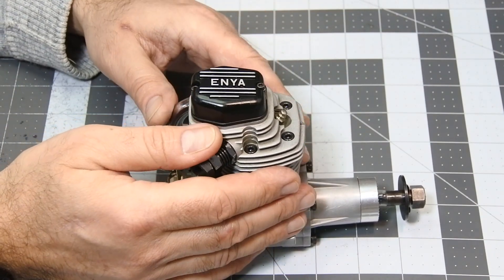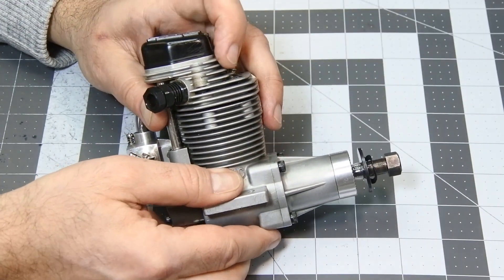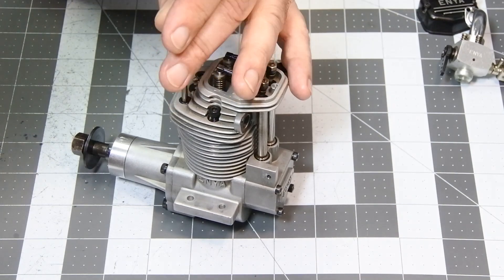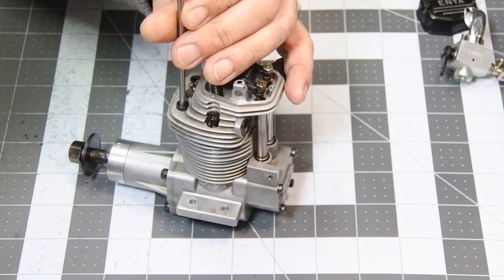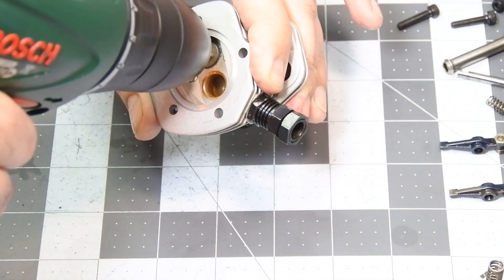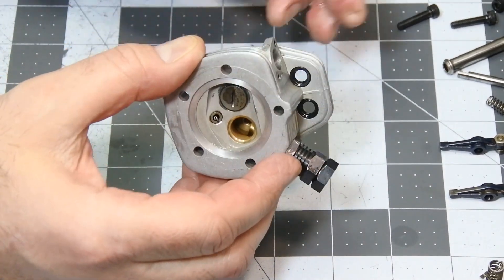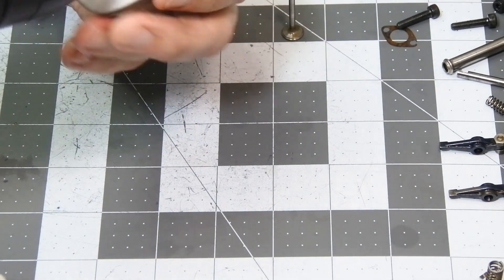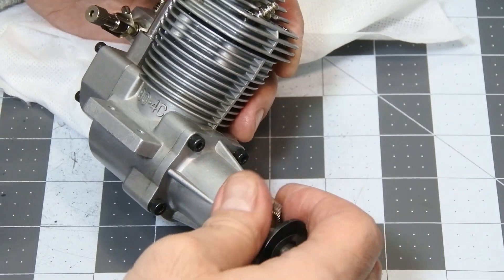Enya 90 4C lapping the valves eng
Showing typical valves lapping operation during 4 stroke RC engine rebuilding. It's very useful in cases when insufficient engine compression caused, during full engine restoration with parts replacement, dismantling for internals cleaning.
Current Enya 90 4C engine is one of the most reliable and respected models from 4 stroke engines production line of Enya Metal Products, Ltd.